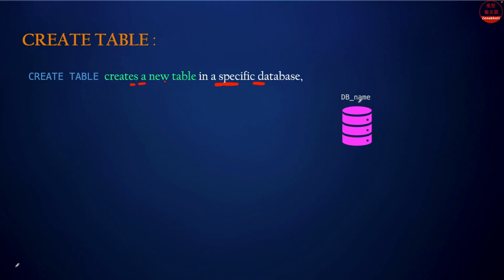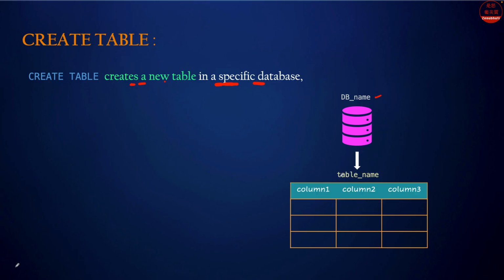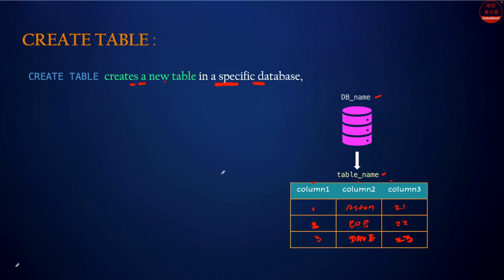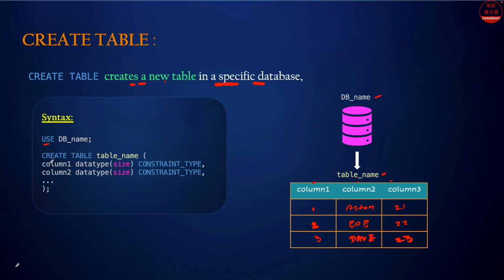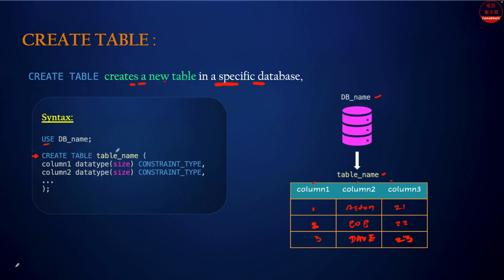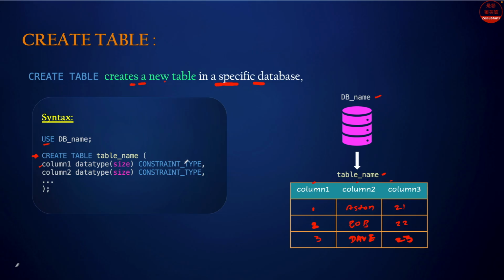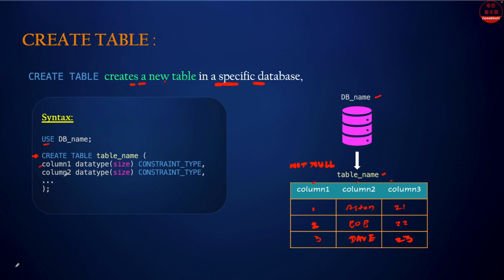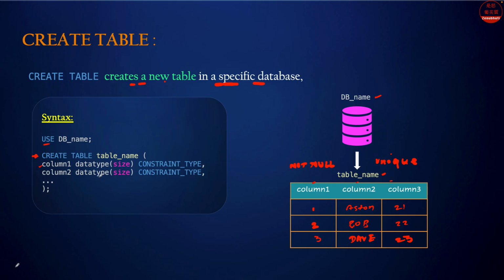CREATE TABLE | SQL for Data Science 2025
Create a Table | SQL for Data Science 2025 🌟🎉

In this tutorial, we will have an overview about creating a table in SQL involves defining its columns with data types, constraints, and default values to control how data is stored and accessed. Understanding these attributes ensures your table is optimized, consistent, and maintains data integrity. Now, you're ready to discuss data types and constraints topics in details in next tutorials ! 🌟

TIMESTAMPS
00:00 - Chapter 5. SQL DATABASE QUERIES
00:24 - SQL DATABASE Command